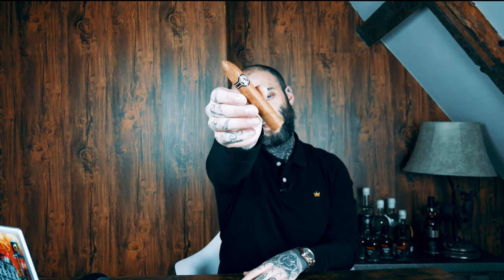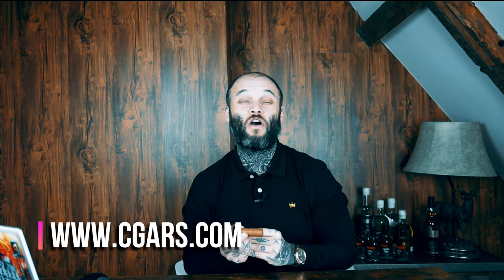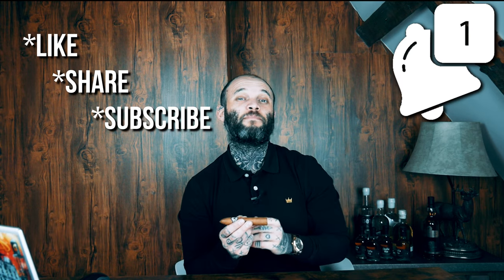C.Gars Ltd Cuban Cigar of the Week - Montecristo Petit No. 2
Anthony has a classic Cuban Cigar of the Week for you all, the extra tasty Montecristo Petit No.  2!

Length: 4 3/4"
Ring Gauge: 52
Strength: Medium  to Full
Packaging: 1 Single Cigar

Vitola: Short Torpedo
Smoking Time: 30 - 45 Minutes

Montecristo is the best known and probably most appreciated brand of Habanos throughout the world. It forms the benchmark for many Habanos smokers against which other brands are judged.

The name comes from the hero of Alexandre Dumas' famous novel 'The Count of Montecristo,' which was a firm favourite when read by the Lector to the Torcedores (cigar makers) at the factory where it was founded in 1935.

The original Montecristo range of sizes was composed of a narrow assortment numbered from 1 to 5. Today it consists of a wide variety of vitolas to cover every level of the cigar enthusiast's needs.

Montecristo's perfectly balanced blends are created exclusively with selected filler and binder leaves from the Vuelta Abajo zone, home of the finest tobaccos in the world.

Tasting Notes
91 / 100

"...A mini torpedo with a gorgeous wrapper. The smoke is dense and chewy showing contrasting, yet substantial notes of almonds, earth and white pepper that become more profound with each puff..."

CIGAR AFICIONADO